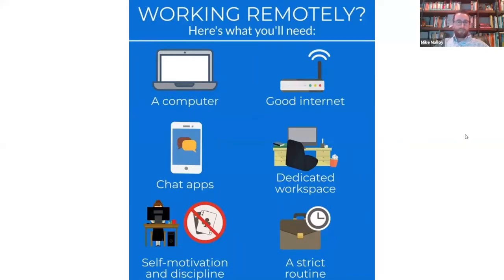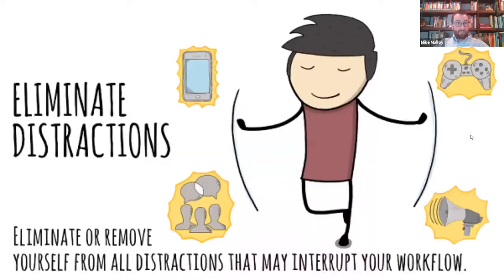How to Work Remotely 3 - Avoid Distractions